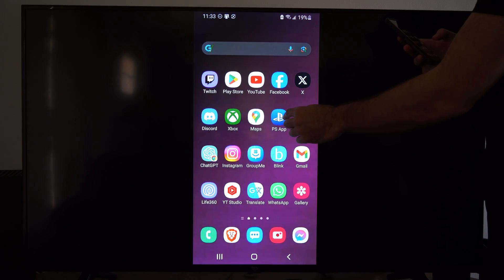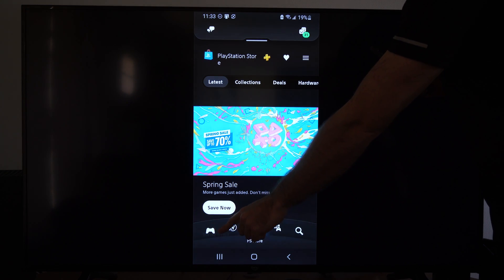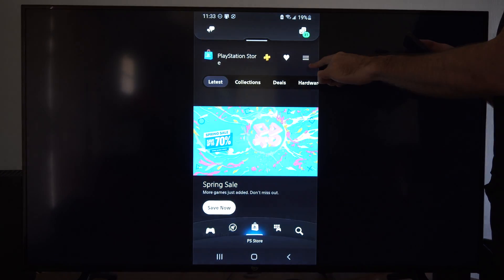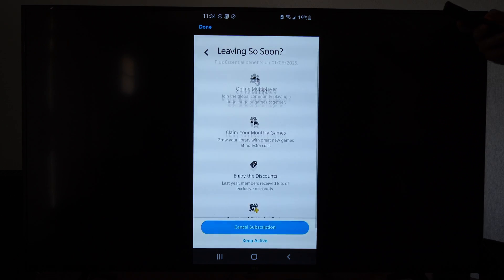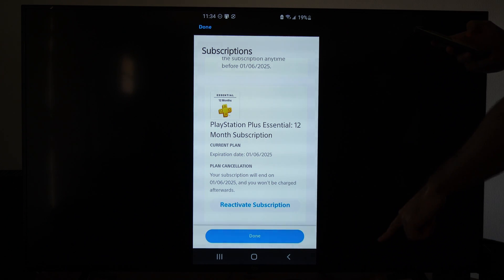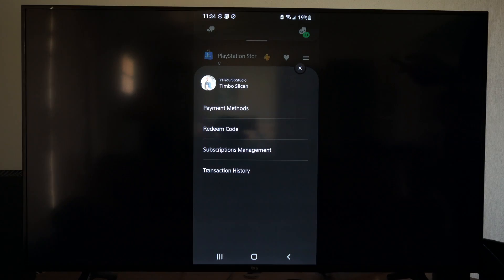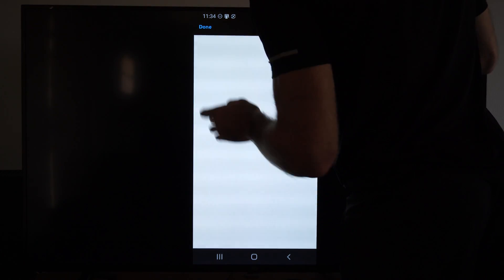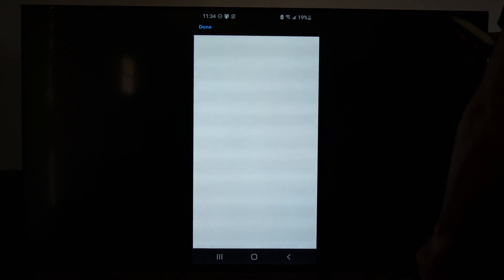How to Turn OFF Auto Renew on PS PLUS using PS App (Playstation Tutorial)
To disable auto-renewal for your PlayStation Plus subscription using the PlayStation app, follow these steps:

Download and install the official PlayStation App from the App Store or Google Play Store on your smartphone.

Launch the app and sign in to your PlayStation Network account.
Navigate to the menu or settings section of the app.

Look for the “Subscriptions” or “PlayStation Plus” option in the menu.
Once you find the relevant section, you should be able to turn off auto-renewal for your PlayStation Plus subscription. This will prevent automatic charges on the next payment date. Remember to check your subscription settings periodically to ensure it remains turned off.